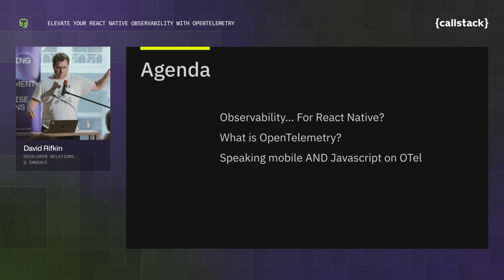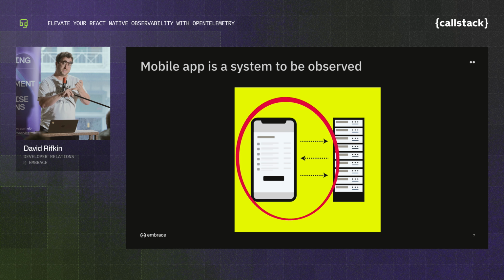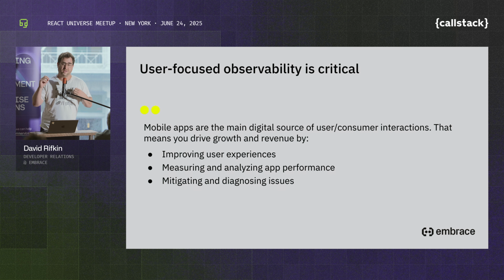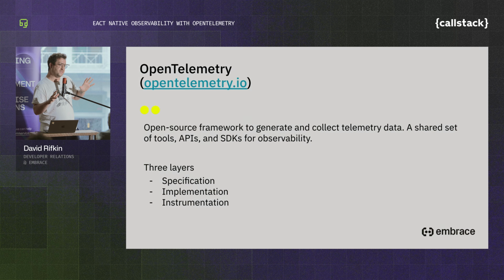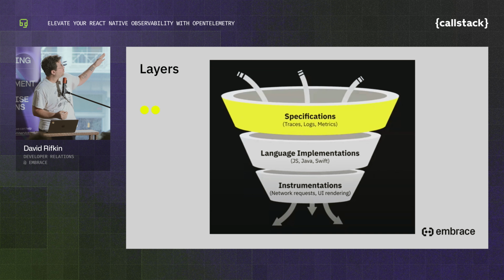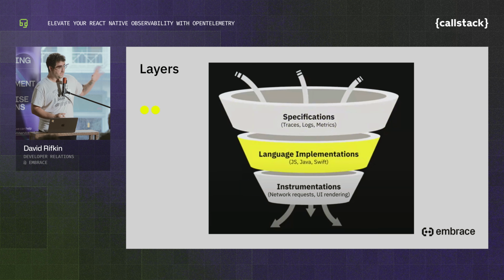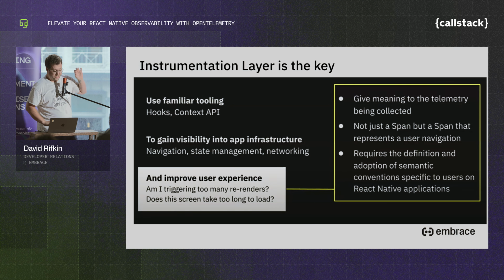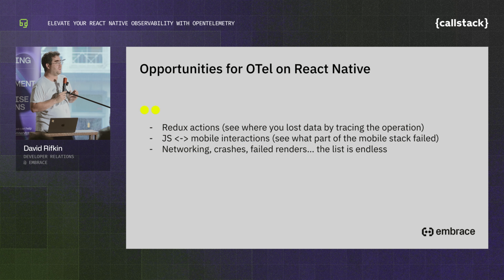Elevate React Native Observability With OpenTelemetry by David Rifkin | React Universe Meetup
Ever wondered why your React Native app fails or slows down in production despite rigorous testing? The secret lies in advanced observability, and OpenTelemetry is here to help.

In this technical session, David Rifkin dives into how OpenTelemetry transforms observability for React Native developers. You'll learn exactly what observability means in the mobile context, how to effectively use tracing, logging, and metrics to understand your app's behavior, and practical strategies for proactively identifying and resolving performance bottlenecks across JavaScript and native layers.

Watch now to master observability techniques that enhance your app’s reliability and user experience.